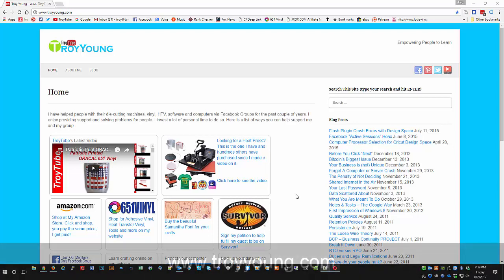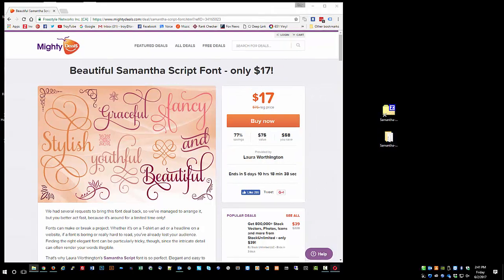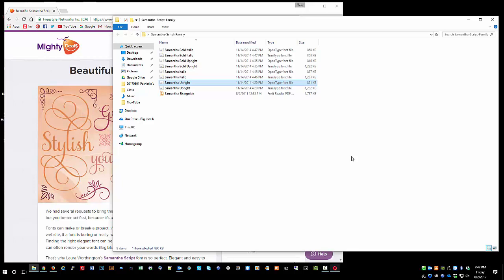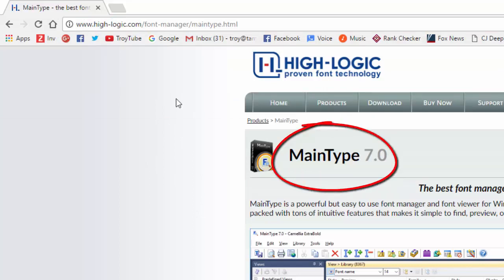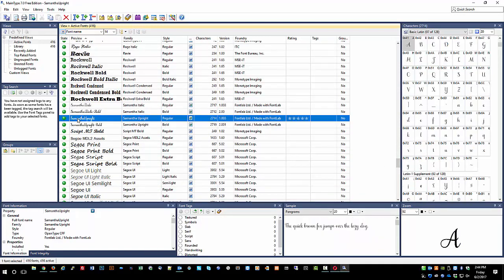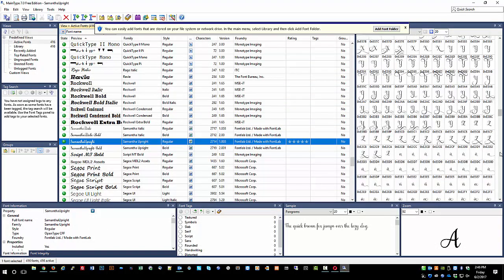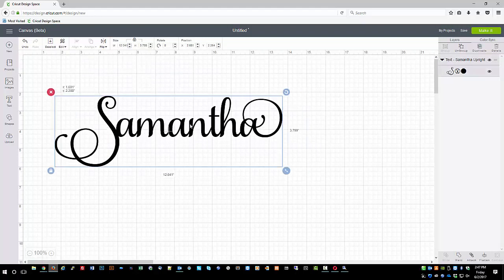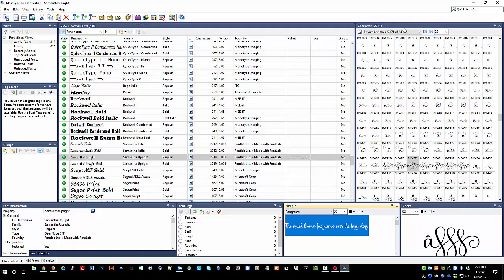How to use the Samantha Font in Cricut Design Space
With so many resources out there on how to use the Samantha Font with Cricut Design Space and Windows, I had never created a video for it.  Many people continue to ask me to do a video, so I decided to oblige.

ATTENTION:  The Samantha font is no longer on Mighty Deals, it can be found at the link below on Creative Fabrica.

For Mac users you can use FontBook which is built into the Mac operating system.